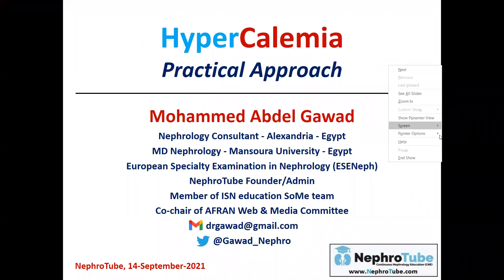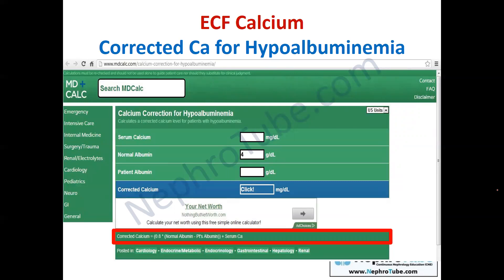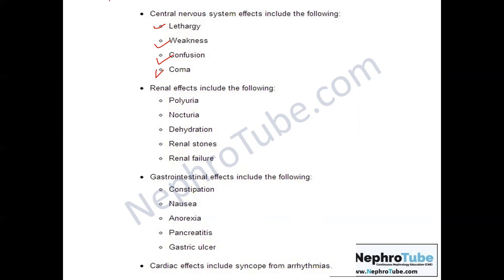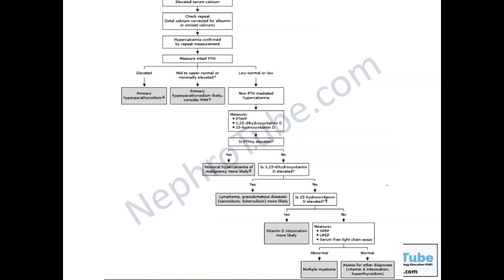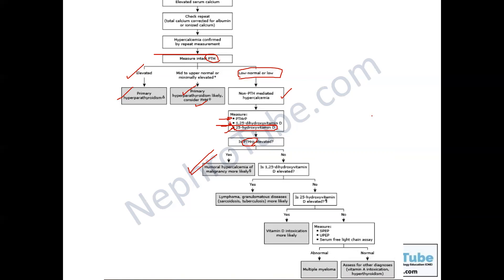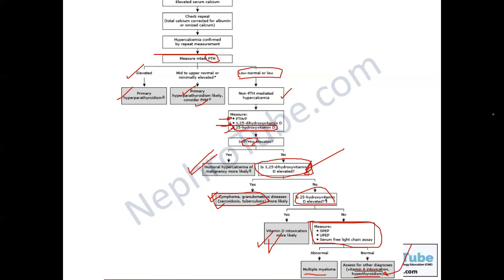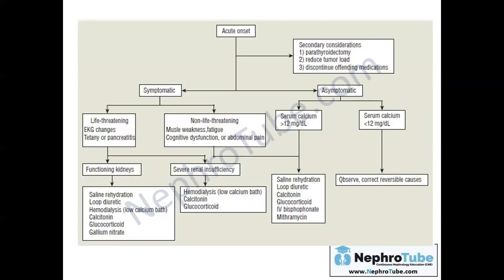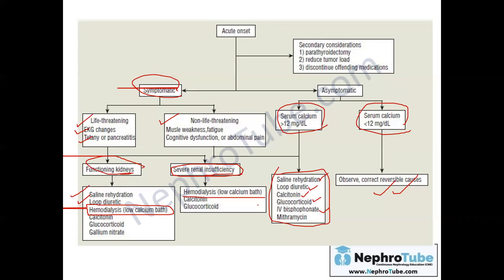Hypercalcemia (Practical Approach) - (English Language) - Dr. Gawad